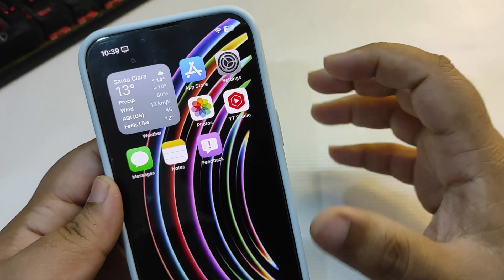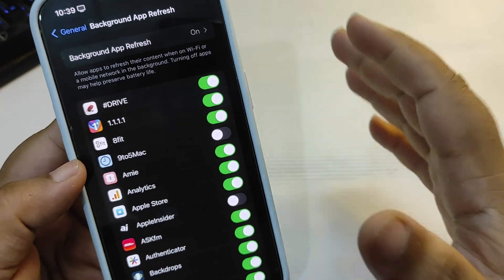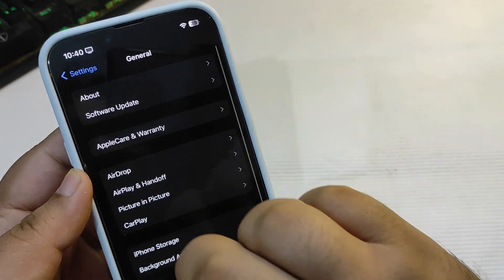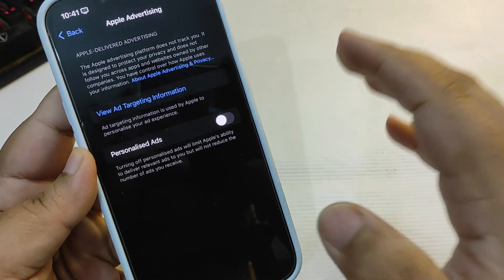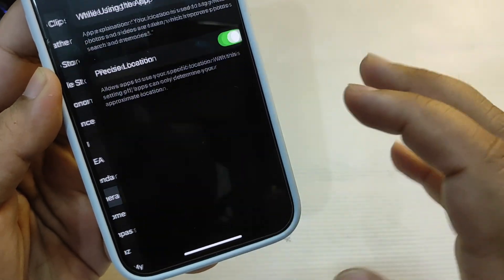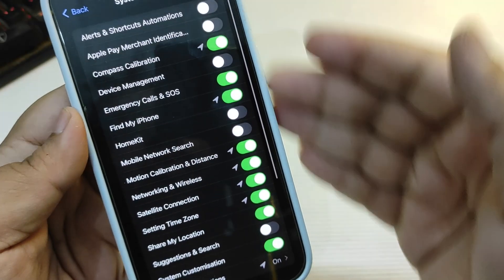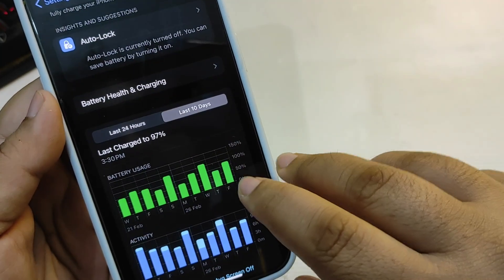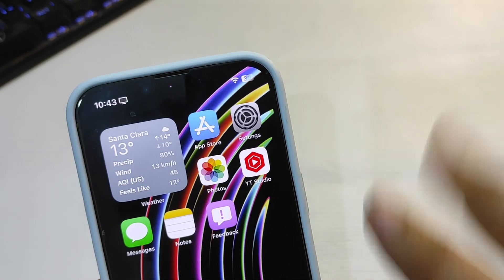iOS 17.4 RC Battery Draining Issue? SOLVED! | The iOS Guy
Dive into the exciting world of iPhone battery performance as we explore the impact of the latest update on your device's longevity. But that's not all – iOS 17.4 isn't just about battery life! Discover its groundbreaking feature: the opening of the App Marketplace for sideloading apps from third-party stores beyond the App Store's restrictions. Whether you're in an EU member state or not, we've got you covered. Learn how to sideload apps on iOS and access a world of possibilities with Tenorshare iCareFone, your go-to alternative app store for downloading apps like BGMI, TikTok, and more. Plus, unlock free features including battery health checks and "Touch ID" repair record viewing. Curious about your iPhone's battery life or authenticity?

Battery Life of iOS 17.4 RC is not quite good. Many people are facing battery draining issues. In this video, I talked about iOS 17.4 RC Battery Life and How to Fix it. I shared some iOS 17.4 Battery Saving Tips.